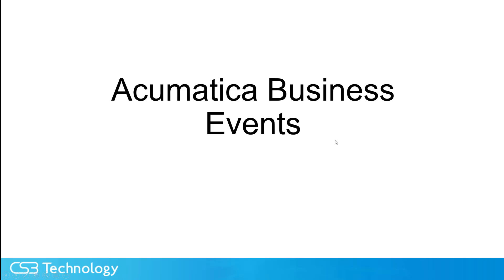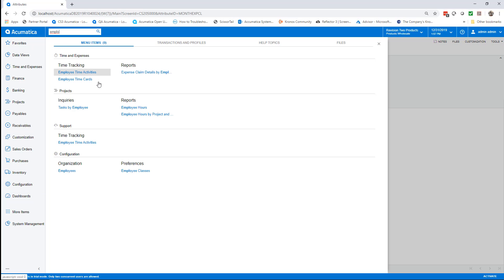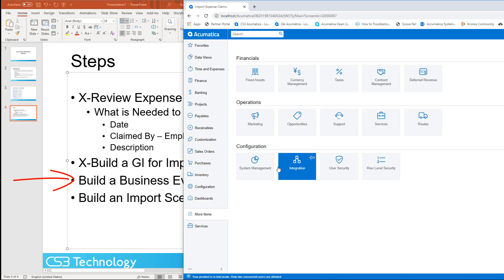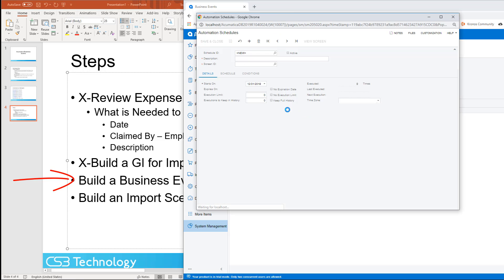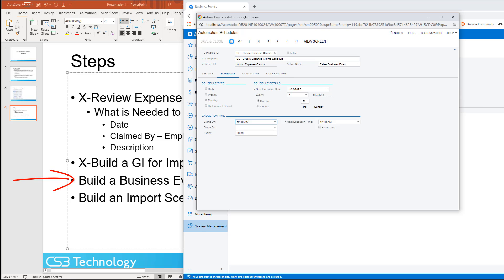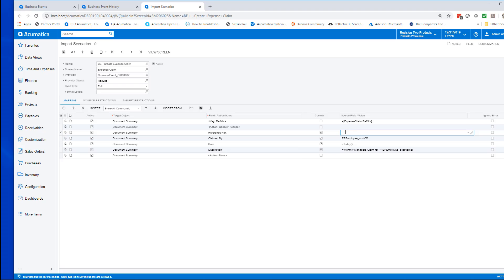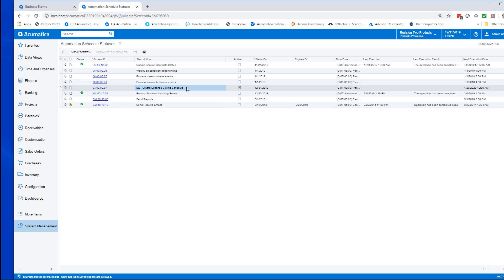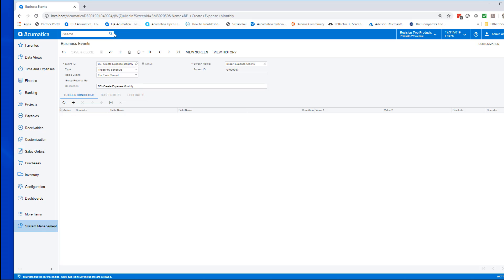Business Events in Acumatica can trigger activities like import scenarios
Business events can be used to trigger many types of transactions inside Acumatica ERP. This video will take you though step by step to create the Business Event for an Import Scenario.